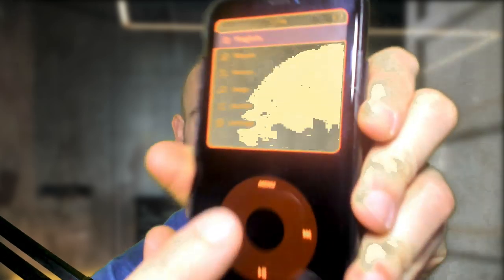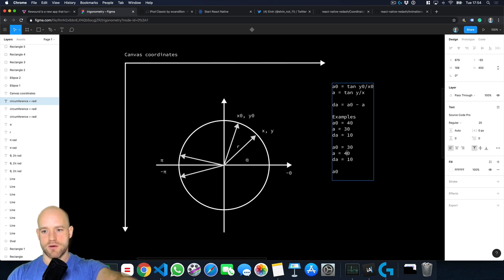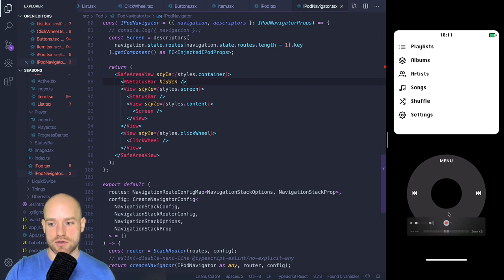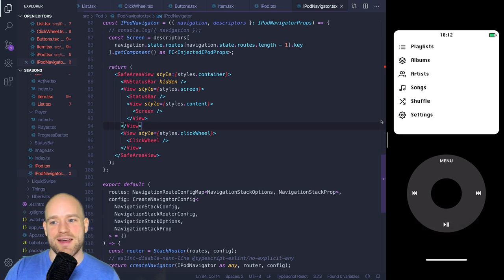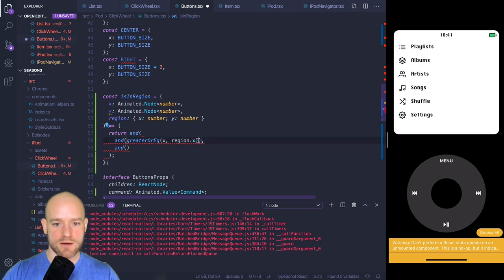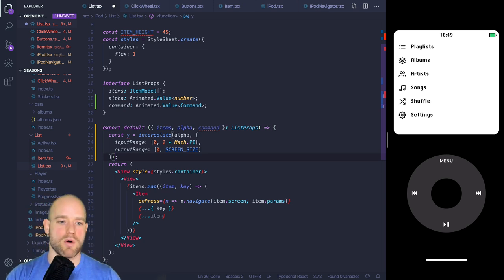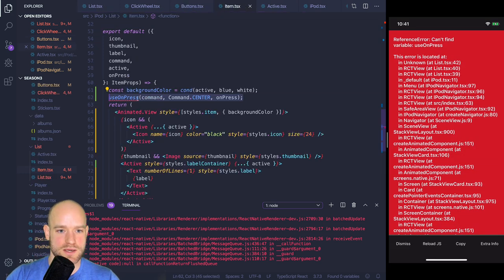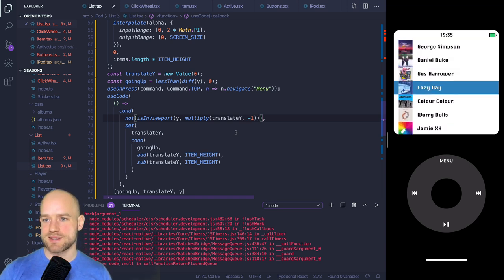iPod Classic - “Can it be done in React Native?”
In this video, we are building a nice throwback: the iPod Classic using a phone touch screen.

iPod icon from the video thumbnail: Corey Marion @ iconfactory.com.